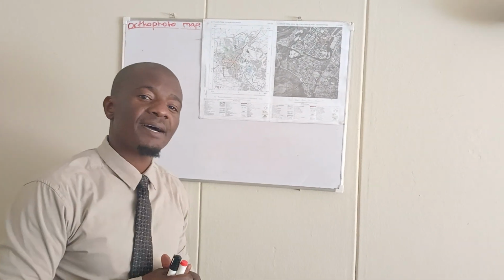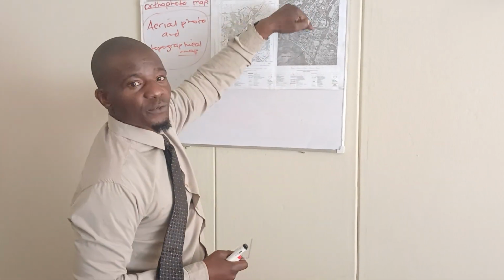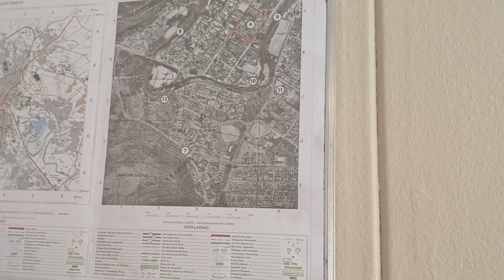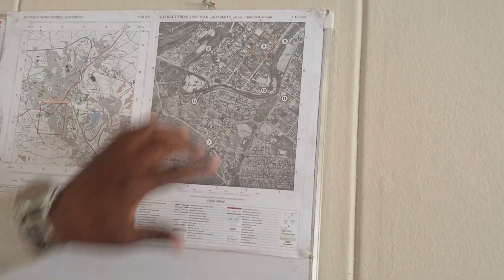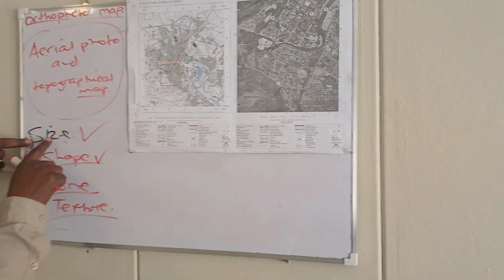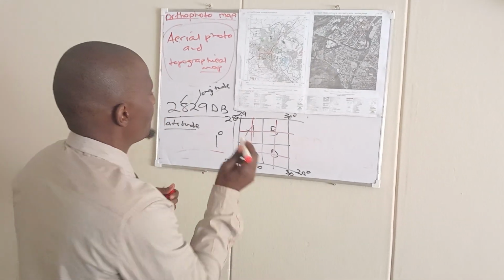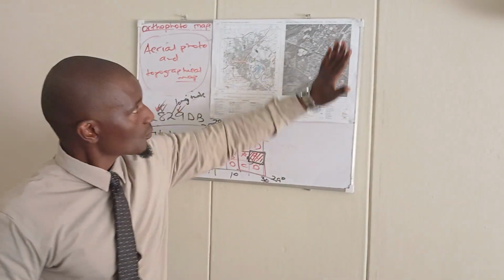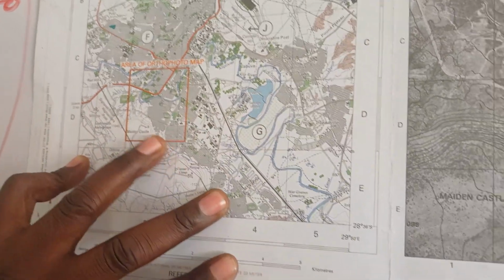Orthophoto Maps(combination of Aerial photograph and Topographical Map)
From Aerial Photograph to Orthophoto Map.(This lesson focus on Orthophoto maps and explain how they are derived from Aerial Photographs. It also focus on Orthophoto map reading and Interpretation)caps